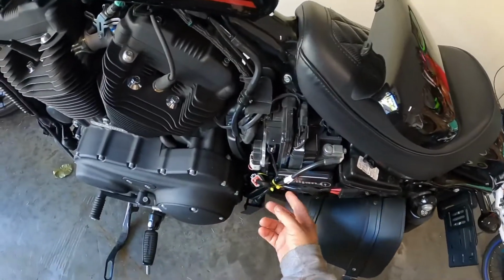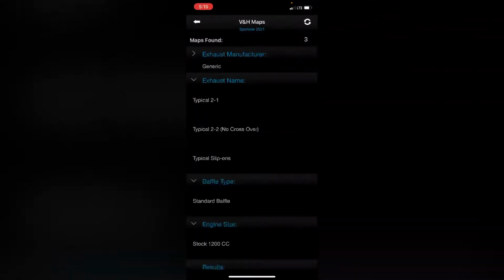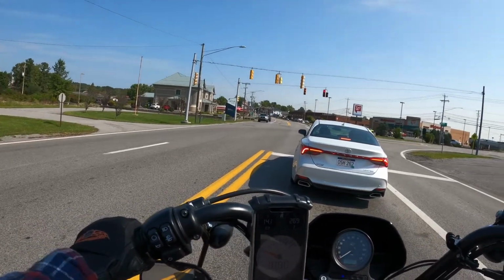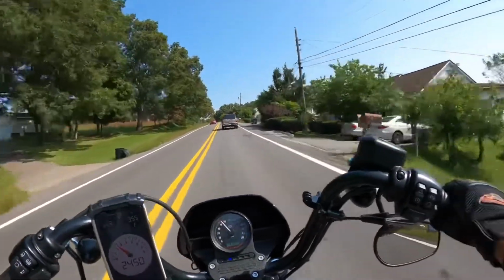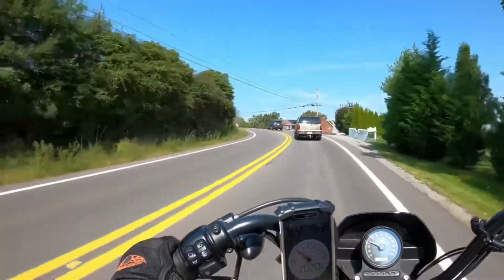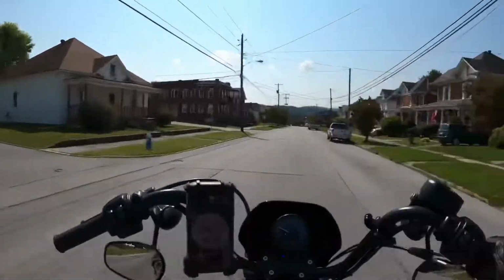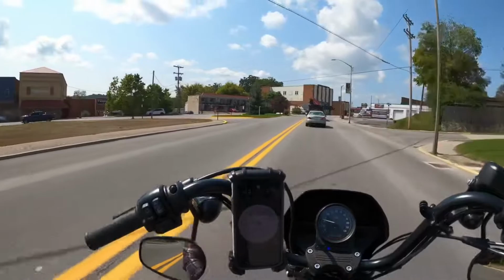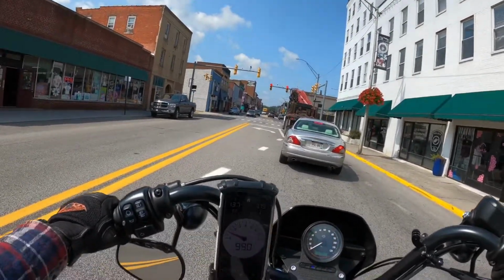Fuelpak FP4 Install Failed / Fuelpak FP3 Successful Installed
I got a Vance & Hines Fuelpak FP4 to install on my 2021 Harley-Davidson Sportster Iron 1200. The install failed, check out the steps I took and the solution I finally settled with.